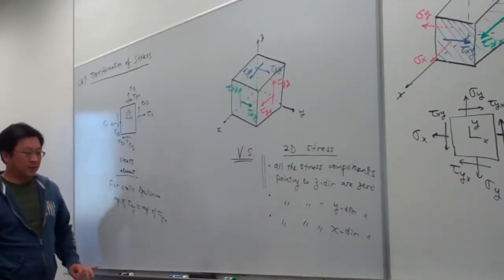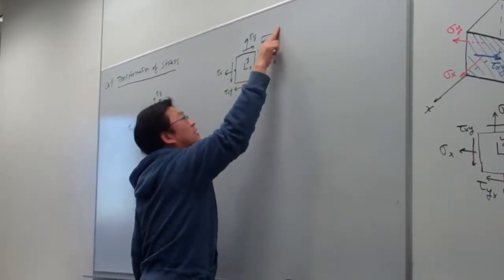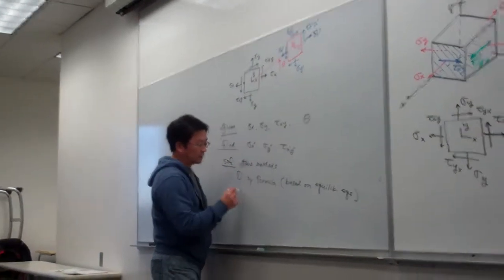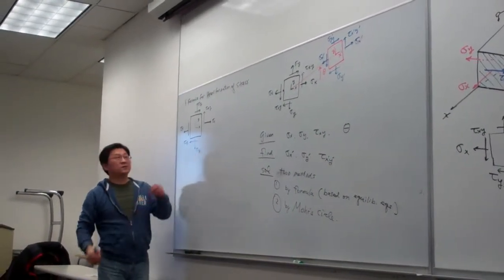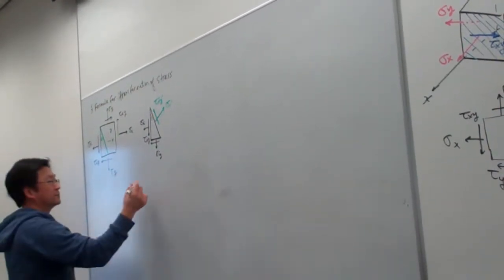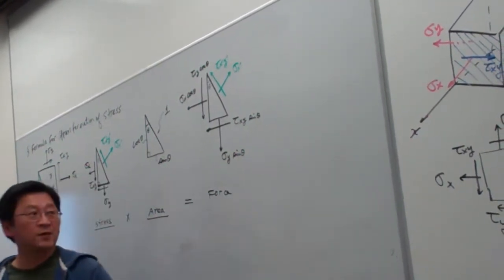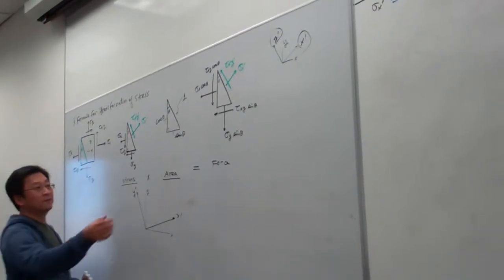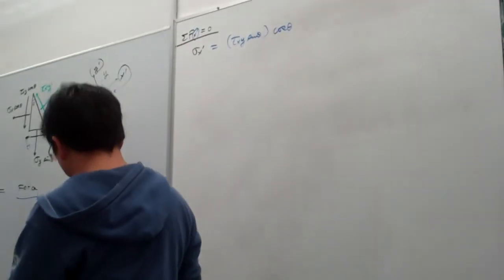Ch7 12 Intro to Transformation of Stress